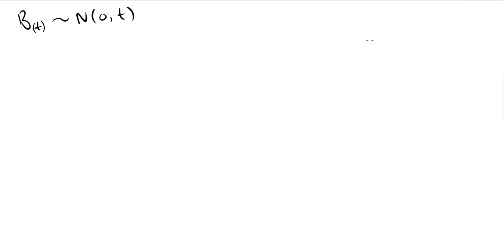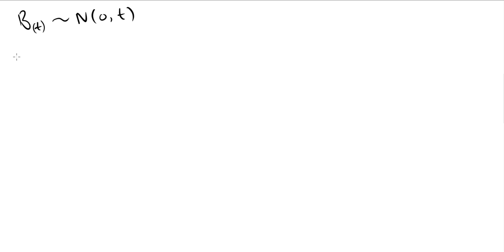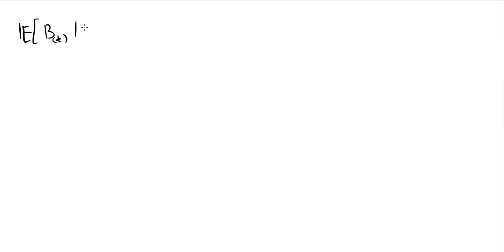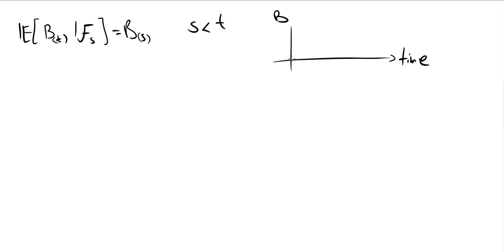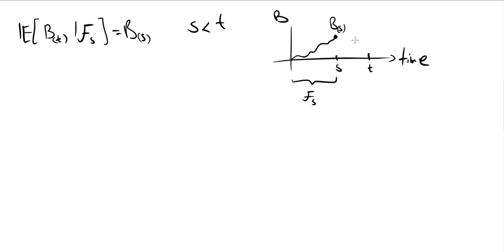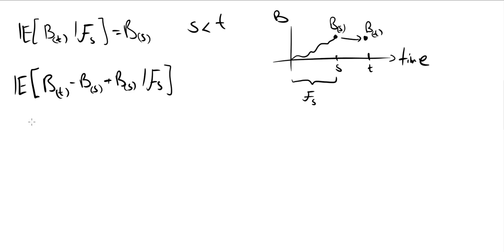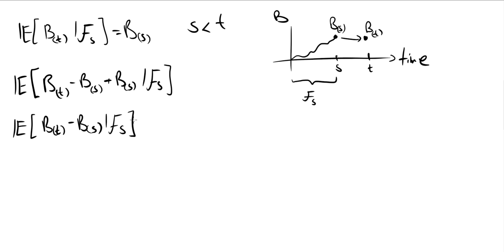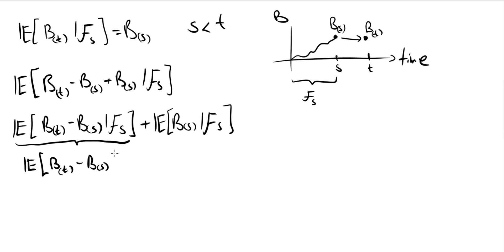אלון סלע | Brownian Motion is a Martingale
רוצים להמשיך ללמוד ולהתפתח בתחום  הנגזרים פיננסיים מורכבים?
מעוניינים לדעת עוד על תמחור אופציות אקזוטיות?
בואו לבקר באתר שלי - סלע נגזרים פיננסיים